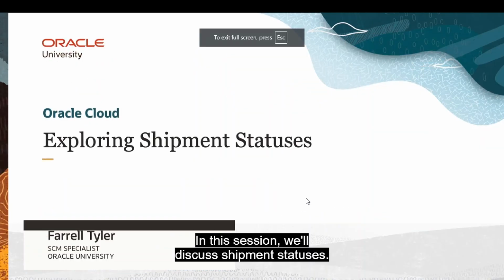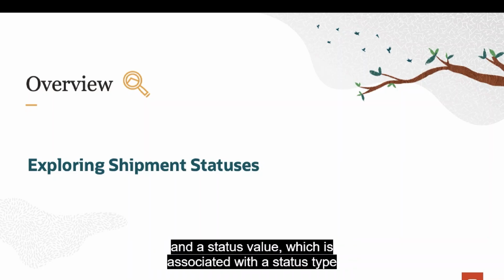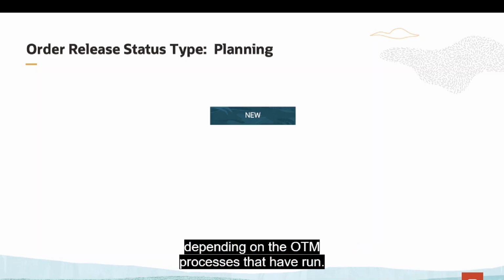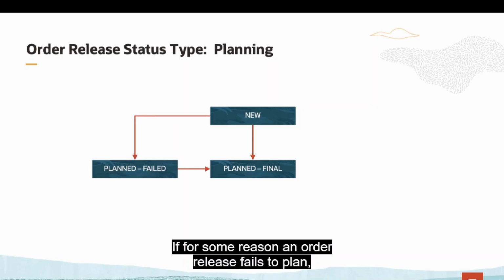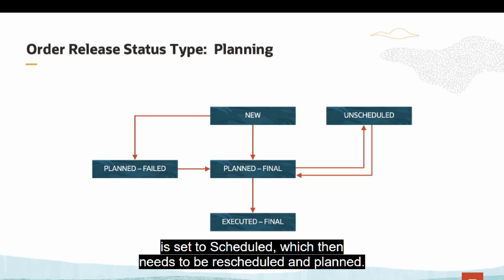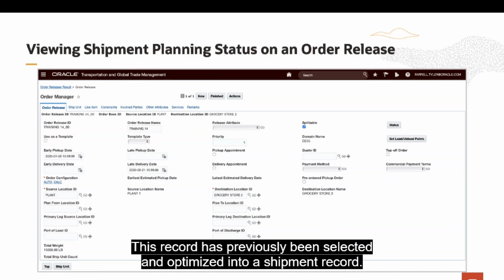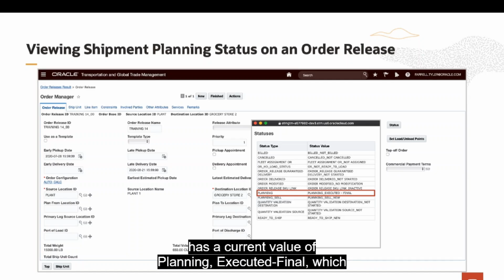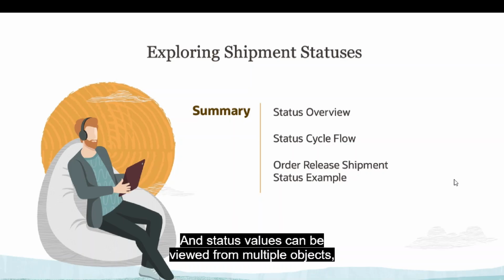17 Exploring Shipment Statuses | Managing Shipments | Oracle Transportation Management | OTM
17 Exploring Shipment Statuses | Managing Shipments | Oracle Transportation Management | OTM